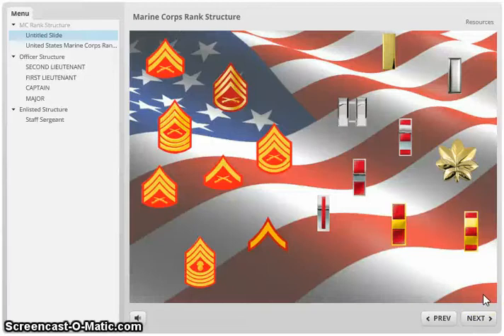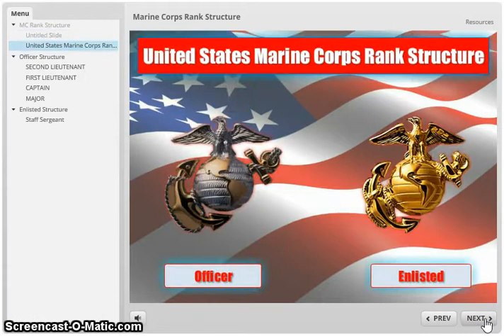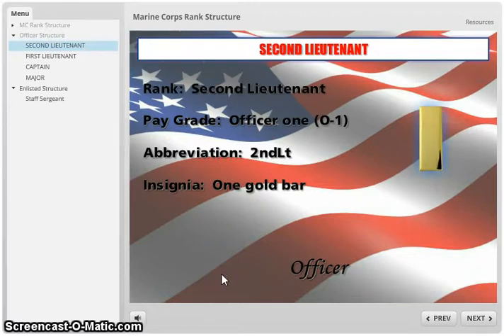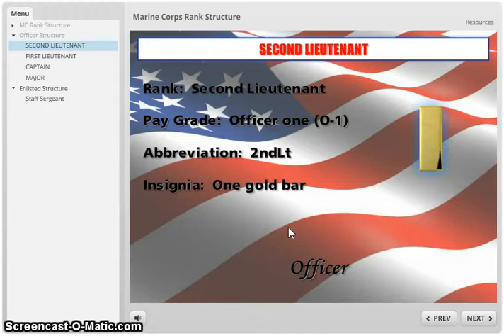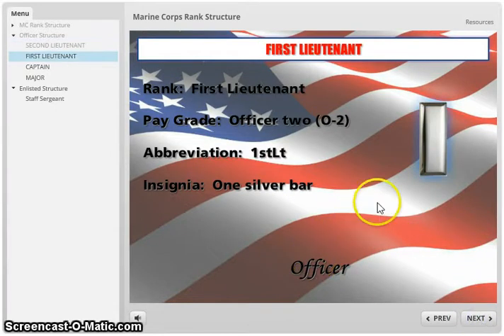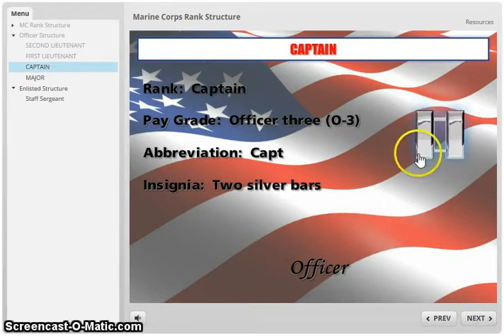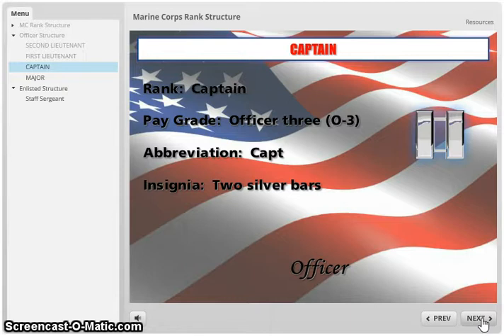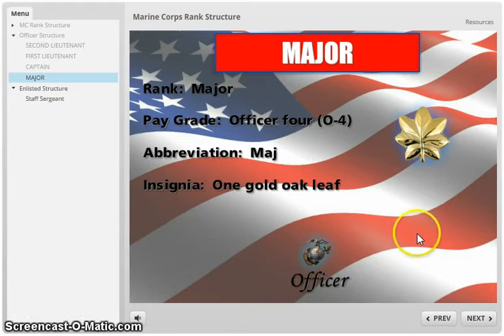Desk Crit 3